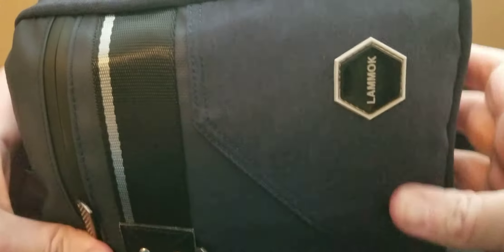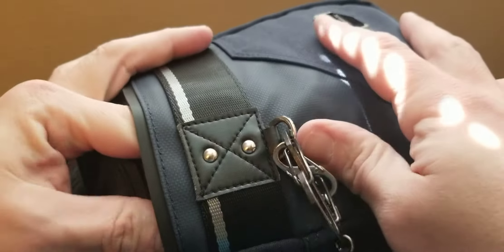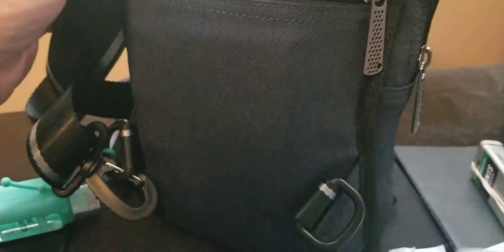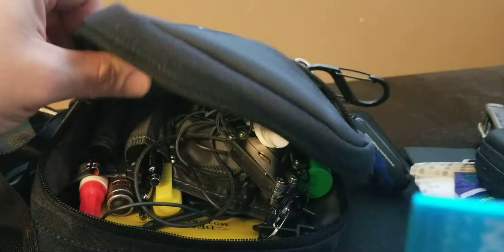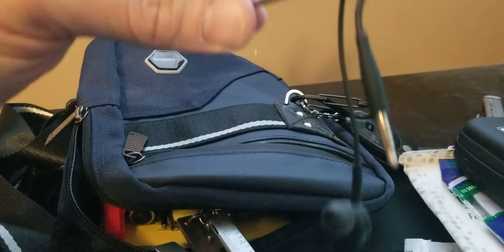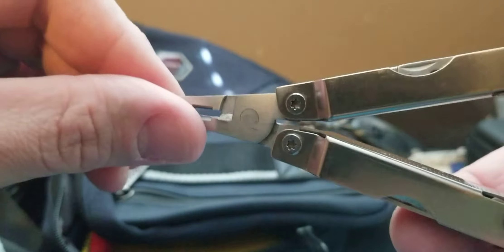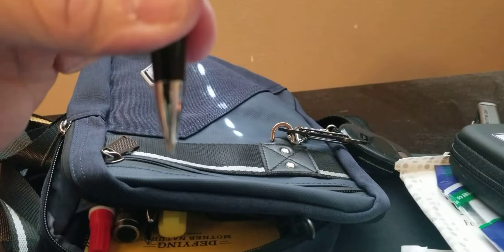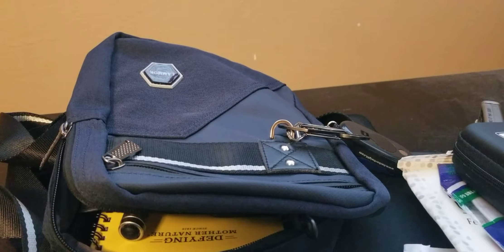What's in the sling bag EDC